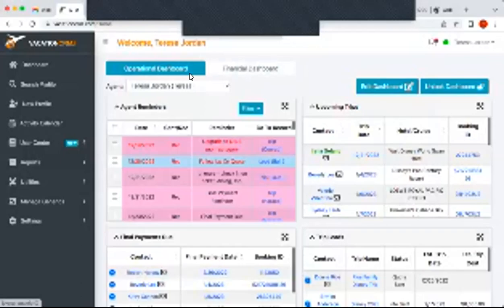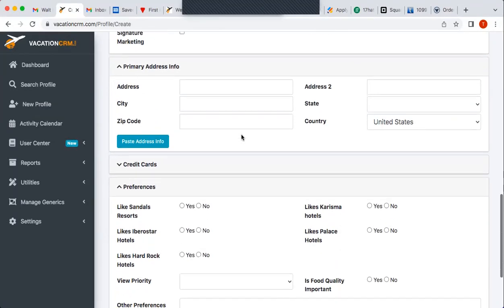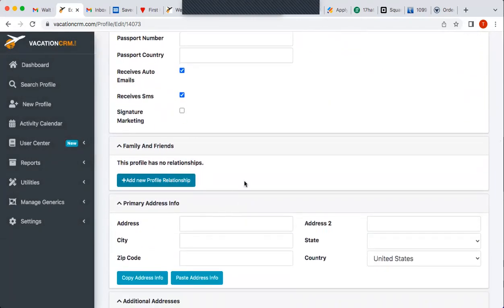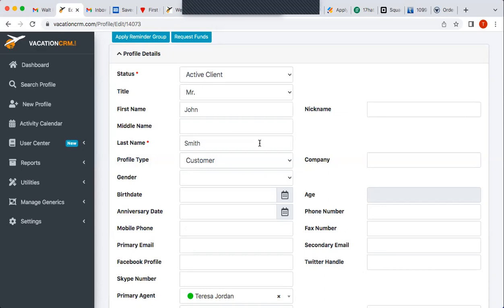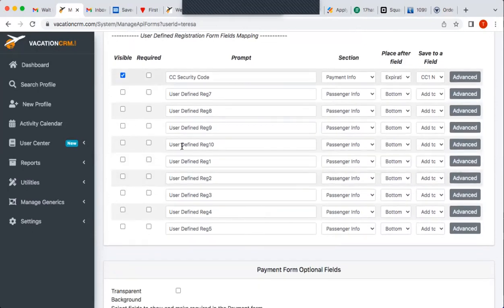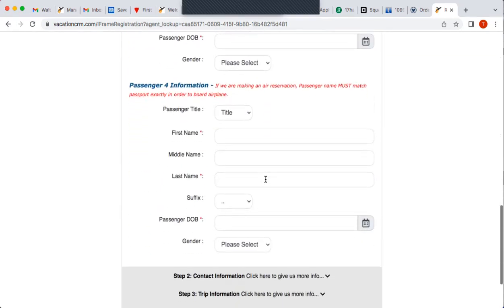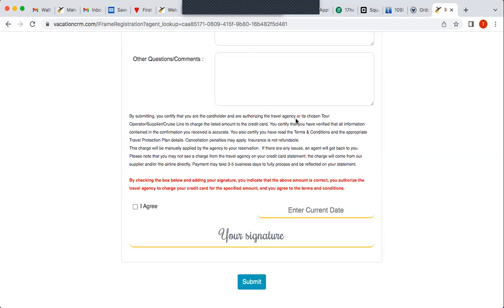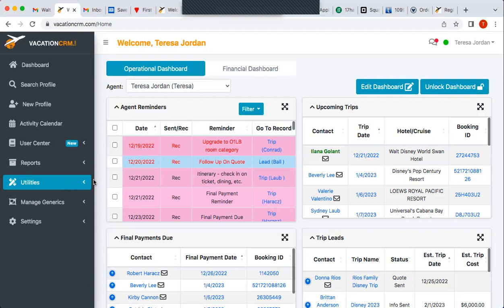Vacation CRM 1 - Entering a Client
This training video will show you how to enter a client into vacation CRM.  It will also teach you how to use the "Manage User API" forms to send to your clients and have them input the information for you.  This option is preferred as it will cover you with a PDF showing that they agreed to the information inputted, therefore errors will fall on them if you followed what they inputted.